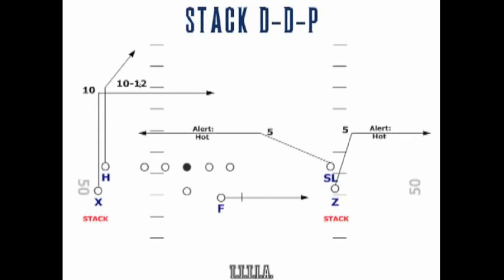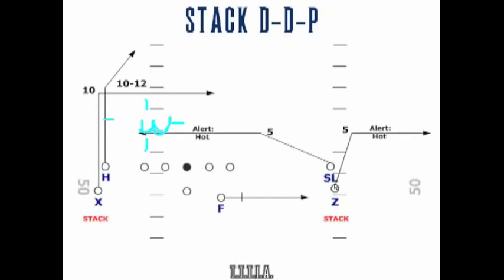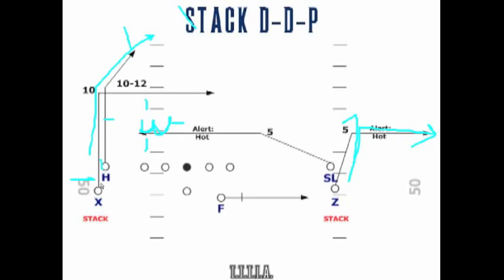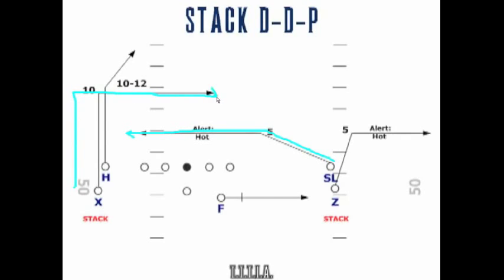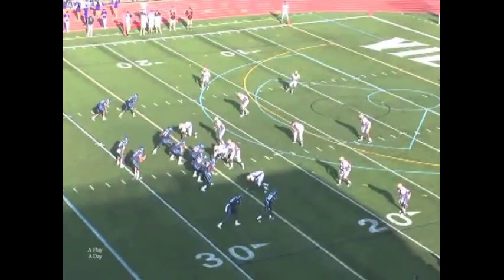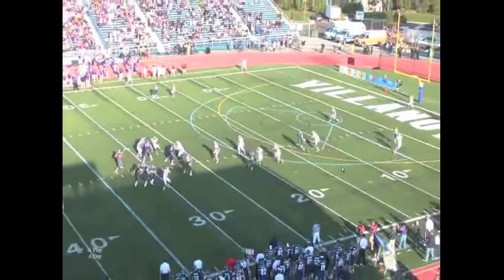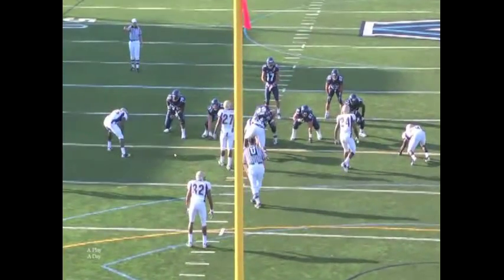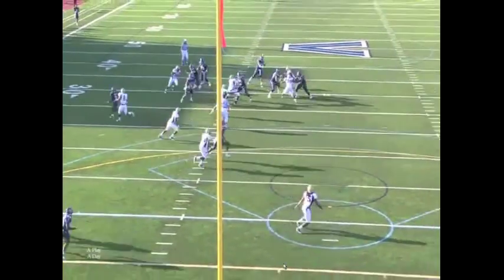The Dig-Drag-Post from the Stack Formation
Coach Brian Flinn teaches the Stack formation in this video. The Stack capitalizes on running the Dig-Drag-Post route concept from it. The Stack formation and the DDP route concept allows for a favorable match-up for your #1 receiver.